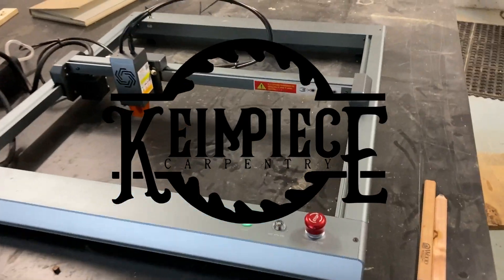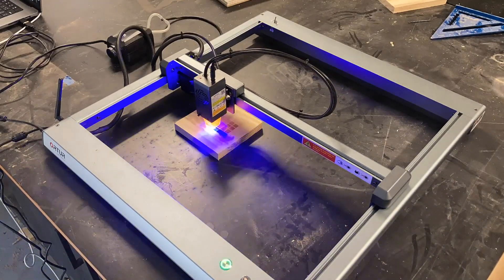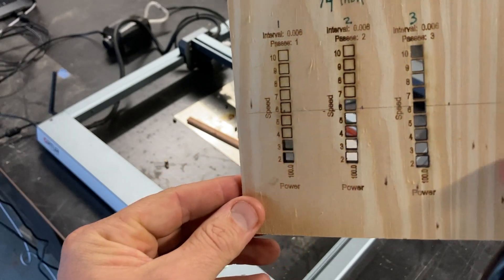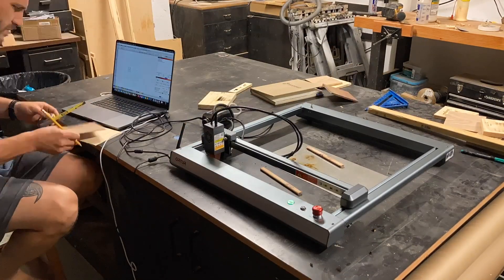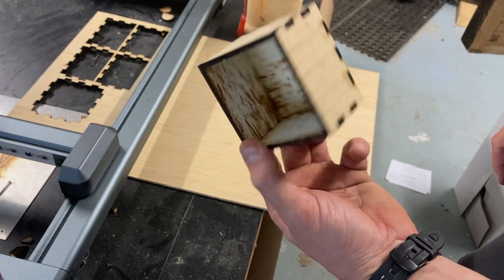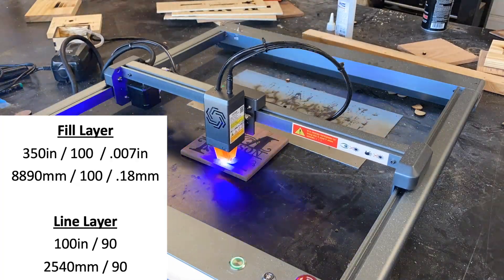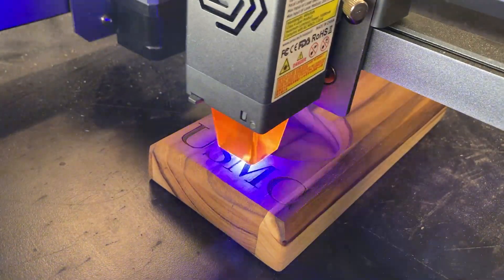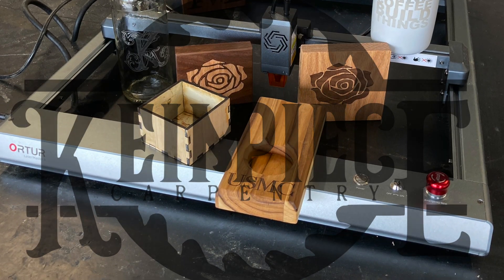Ortur Laser Master 3 Review and Testing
This laser is capable of cutting speeds of 20,000mm/min. It has a true 10w laser and a focus of .01. The work space is 400x400mm. Built in air assist port with the hose included. Under the right conditions it can cut 20mm material. The rotary attachment allows you to engrave cups, mugs, and glasses. Below are links to some of the products featured in this review.

These Links have a discount
Promote Time: 24:00 19th September - 23:45 25th September PDT

Ortur Laser Master 3
Cutting Platform
Rotary Attachment